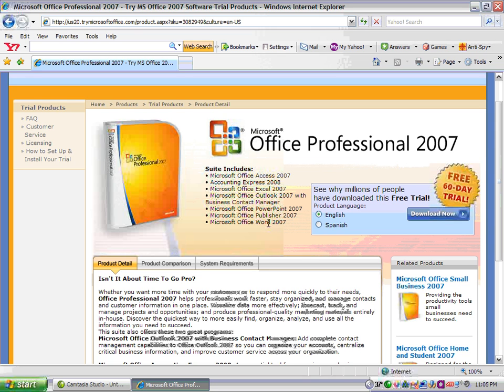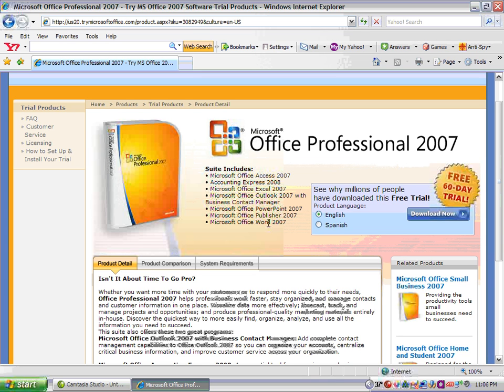Microsoft Office 2007 Overview